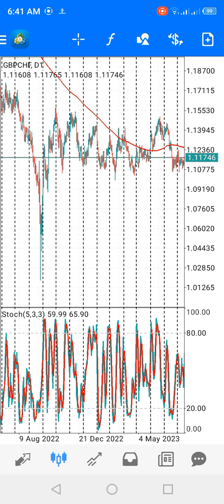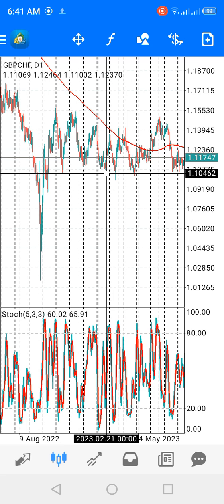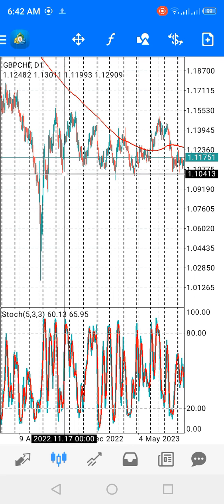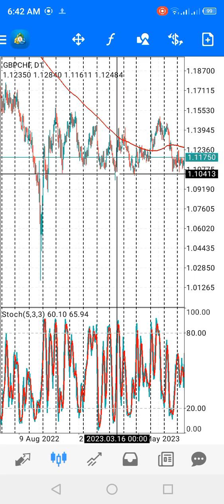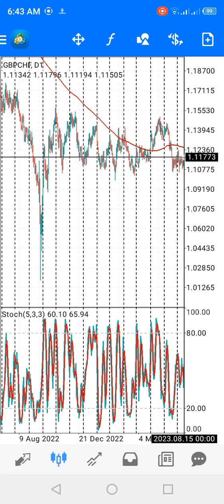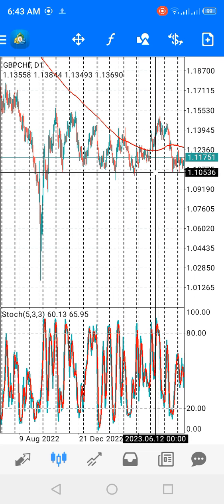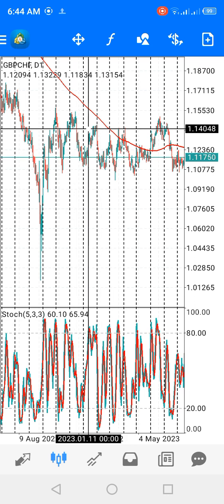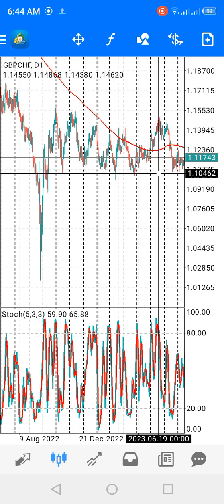HOW TO GET SNIPER ENTRY USING SUPPORT AND RESISTANCE,LIMIT ORDERS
sniper entry is the most important way to gain high rewards.
it will helps secure your account even if you have small account.